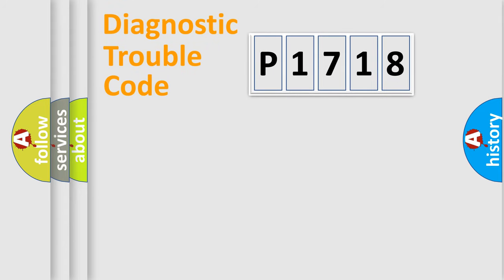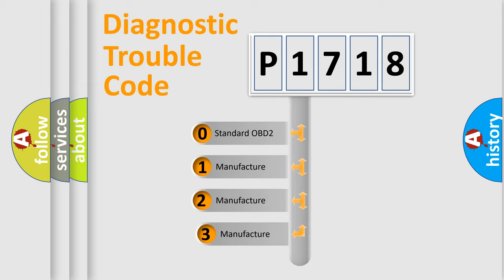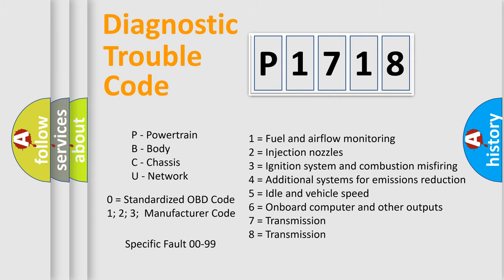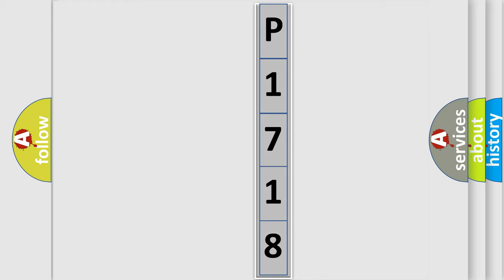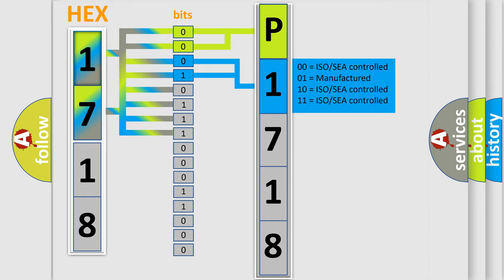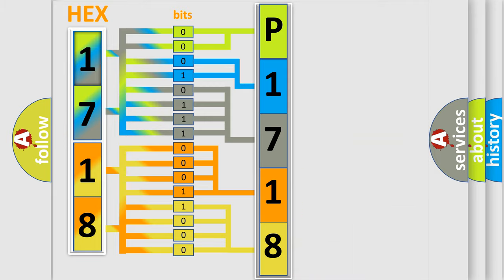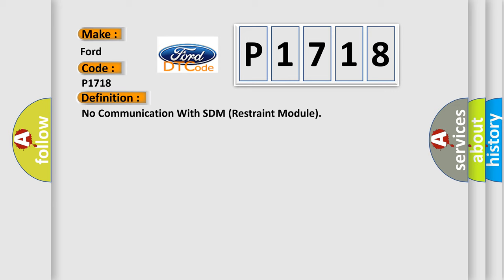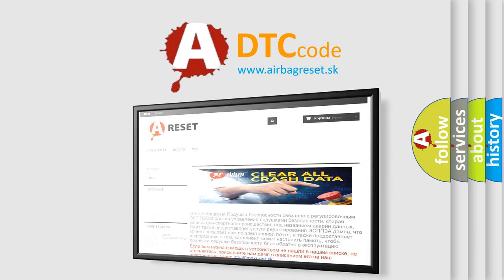DTC Ford P1718 Short Explanation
Contents:
0:21 Basic DTC analysis according to OBD2 protocol standard.
1:48 Insight into programming
2:58 A diagnostically understandable description of the Diagnostic Trouble Code
3:05 Basic error definition

Make:
Ford
Code:
P1718
Definition:
No Communication With SDM (Restraint Module)
Cause: